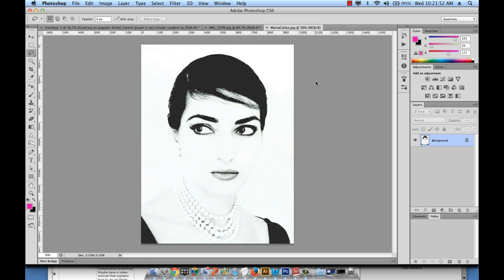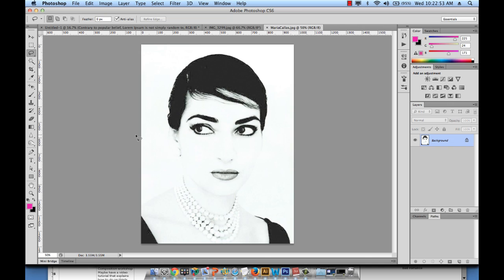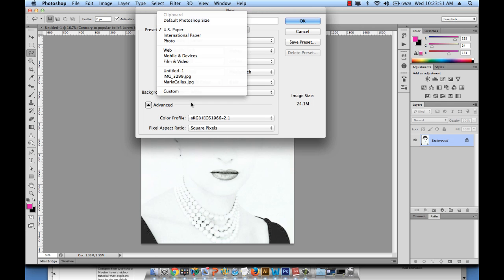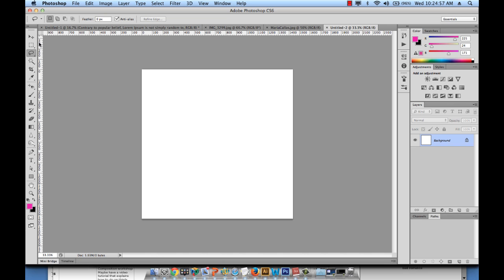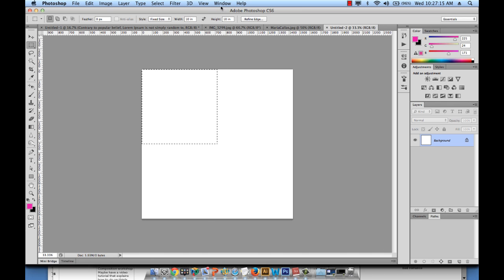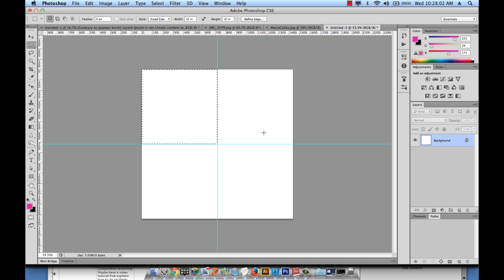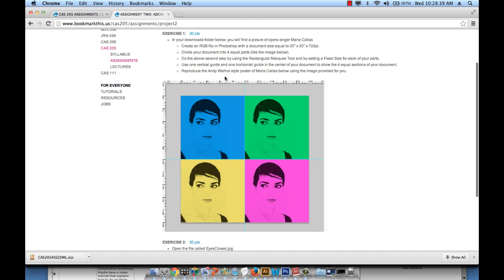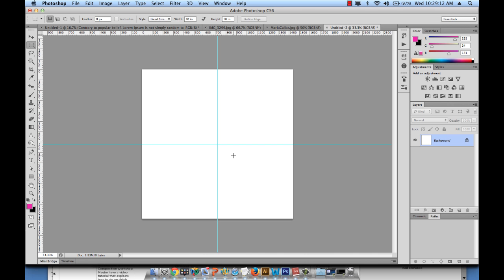Media Photography Part 37 ::: Exercise 2 part 1